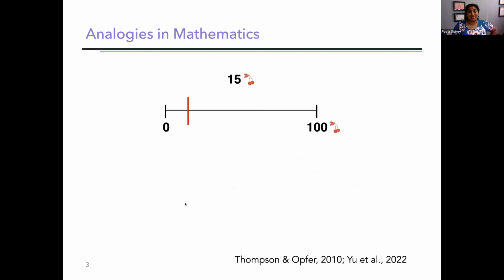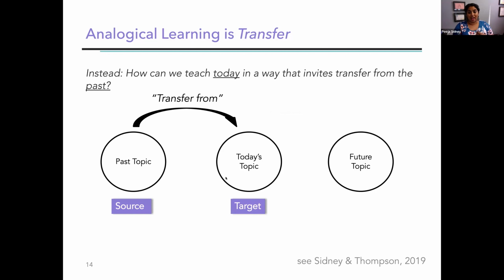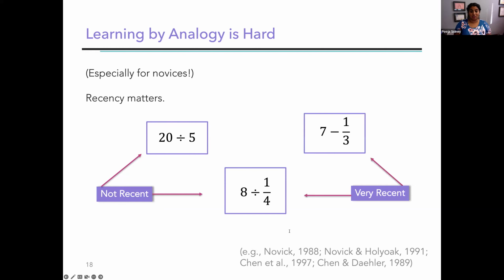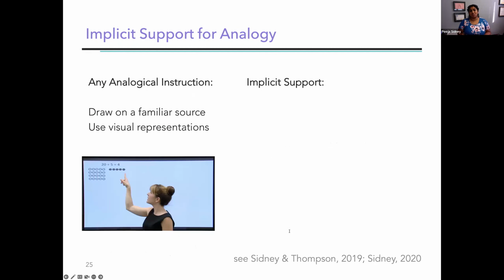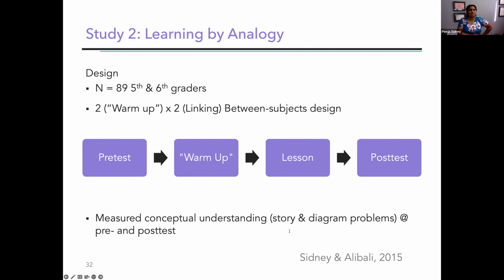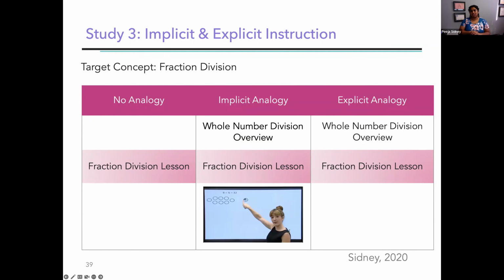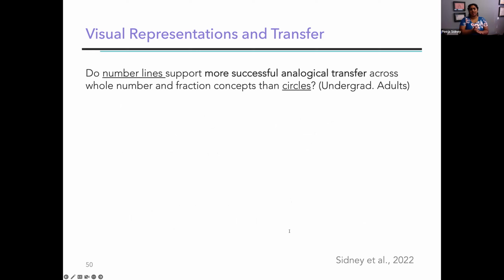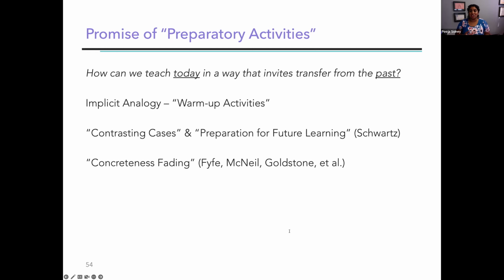Pooja Sidney -- Learning by Analogy in Mathematics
Dr Pooja Sidney, University of Kentucky

Abstract: Analogies between old and new concepts are common during classroom instruction. While previous studies of transfer focus on how features of initial learning guide later transfer to new problem solving, less is known about how to best support analogical transfer from previous learning while children are engaged in new learning episodes. Such research may have important implications for teaching and learning in mathematics, which often includes analogies between old and new information. Some existing research promotes supporting learners' explicit connections across old and new information within an analogy. In this talk, I will present evidence that instructors can invite implicit analogical reasoning through warm-up activities designed to activate relevant prior knowledge. Warm-up activities "close the transfer space" between old and new learning without additional direct instruction.

Bio: Dr. Pooja Sidney is an Assistant Professor of Psychology at the University of Kentucky. Broadly, she is interested in how children and adults think, learn, and solve problems. More specifically, her research examines how students develop mathematical understanding and the features of instruction that might contribute to the depth of conceptual knowledge. Additionally, she examines how (and when) learners' attitudes and anxiety about math affect how they solve problems or learn from instruction.